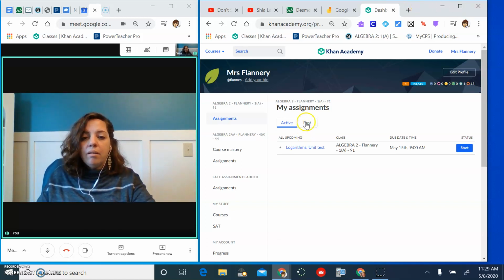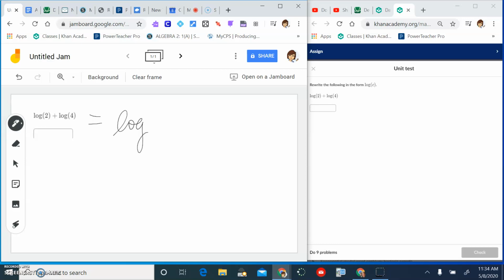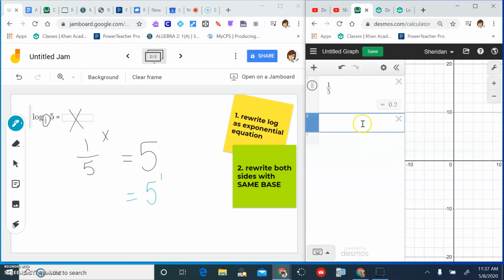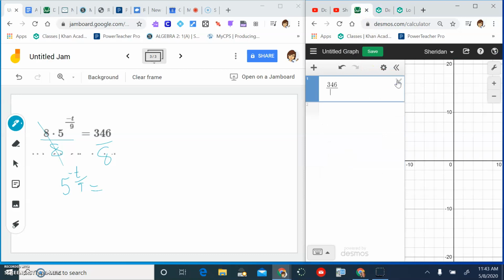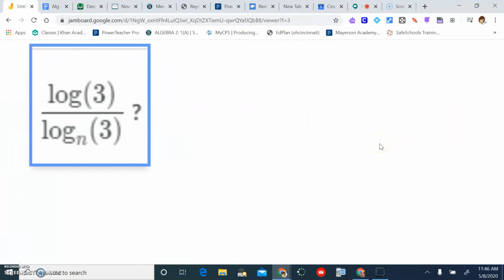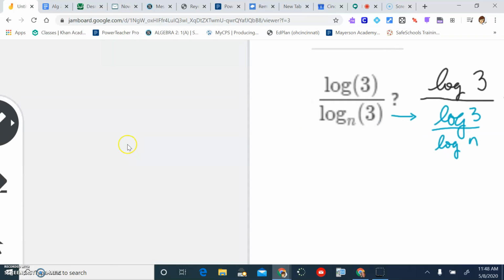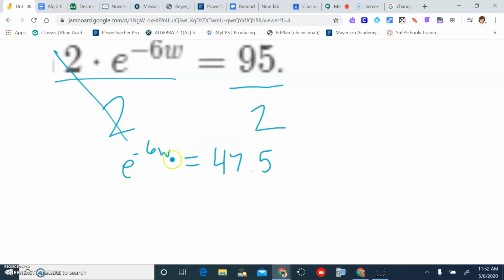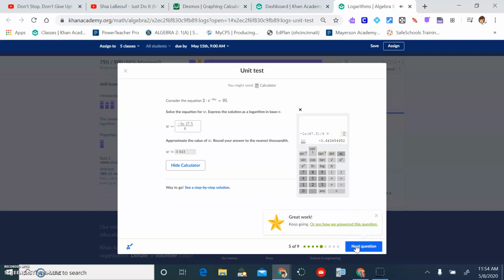Logs Unit Test Video part 1